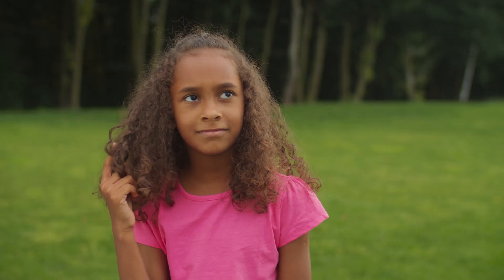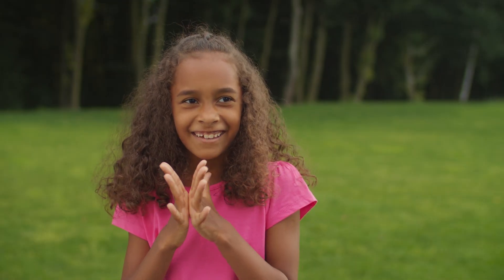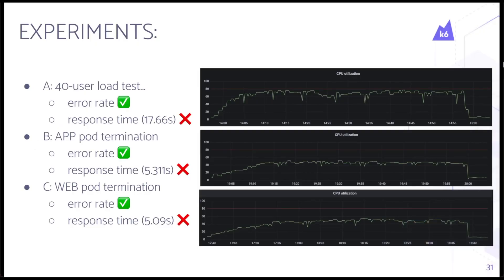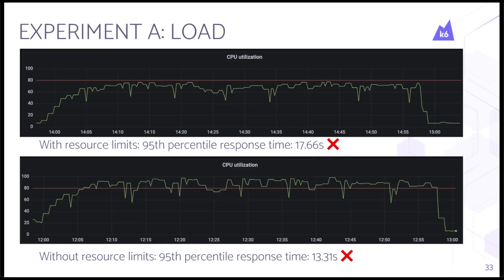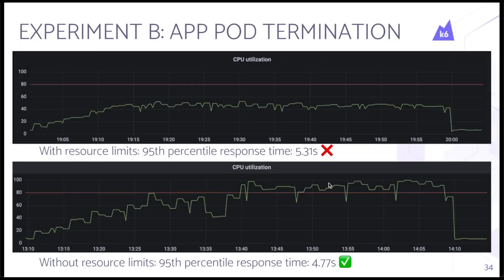Basics of chaos engineering for testers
What is chaos engineering? And what does it mean for testers? In this video, I go through the basics of chaos engineering from the perspective of a software tester. How can we go about incorporating principles of chaos into our testing activities?

TIMESTAMPS:

0:00 Intro
0:28 What is chaos engineering?
2:54 Chaos engineering vs. software testing: differences
4:30 Similarities between chaos engineering and software testing